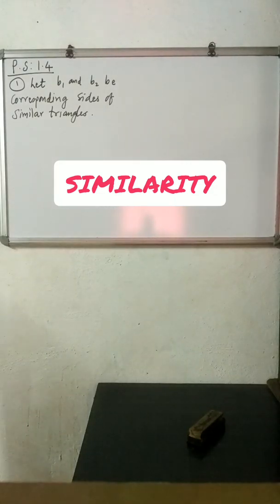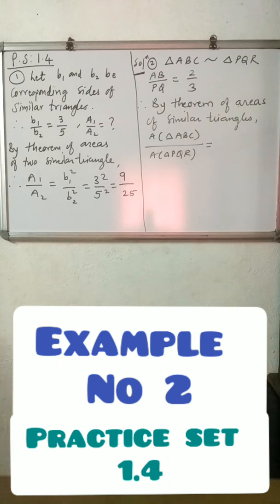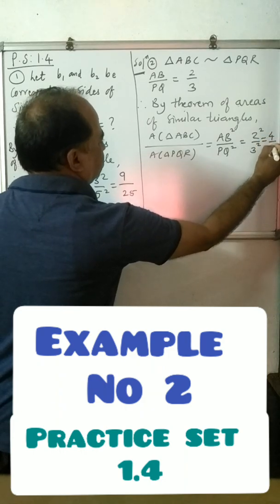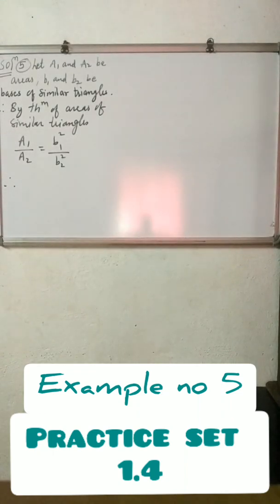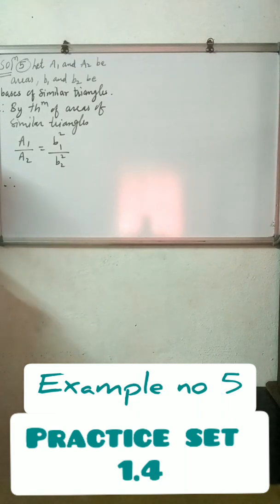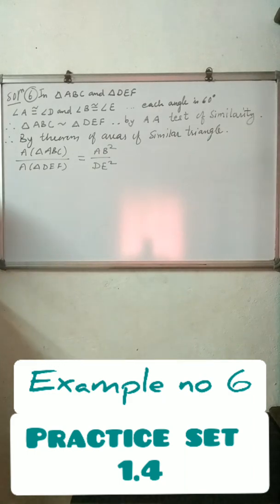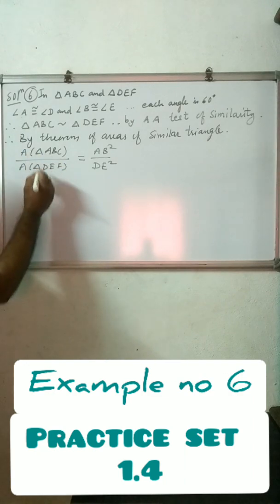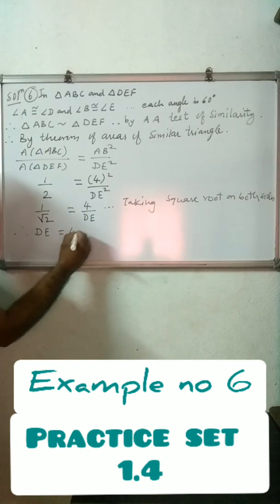SIMILARITY | practice set 1.4 | Theorem of areas of similar Triangles | Class 10 Maths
SIMILARITY|practice set 1.4|Theorem of areas of similar Triangles|  Class 10  maths |Geometry

I have explained and solved examples of Practise set 1.4 which is based on theorem of areas of similar triangles in this video.

SIMILARITY practiceset1.4 theoremofareasofsimilartriangles Class10 Mathematics#

 SIMILARITY,
Theorem of areas of similar Triangles,
 Class 10  maths,
Geometry